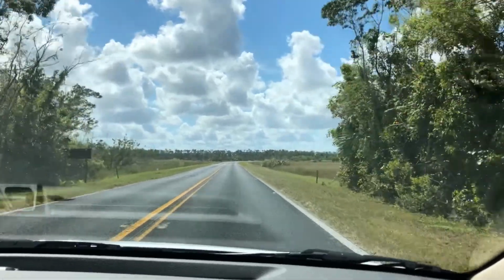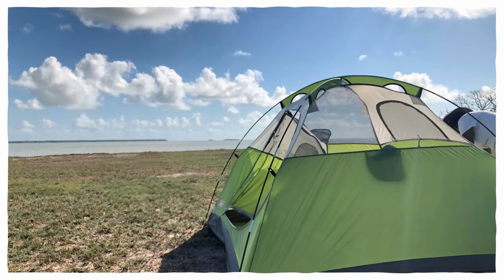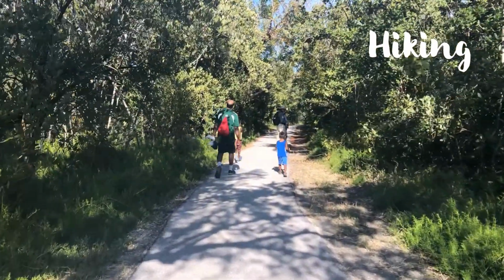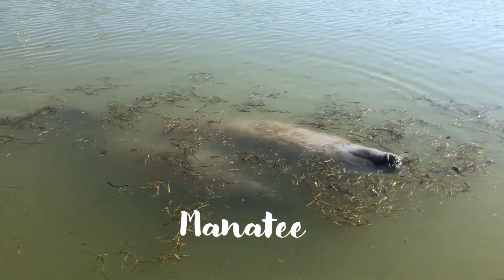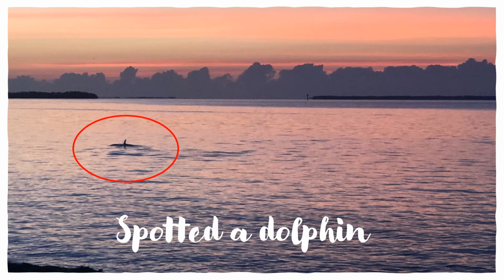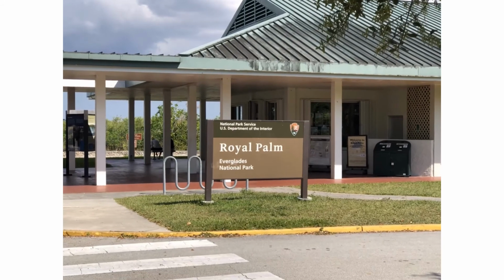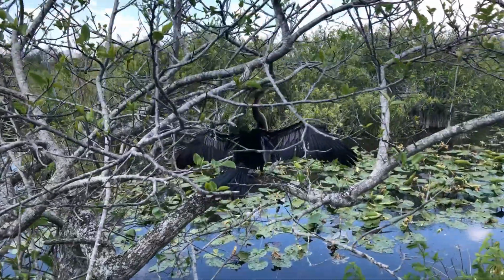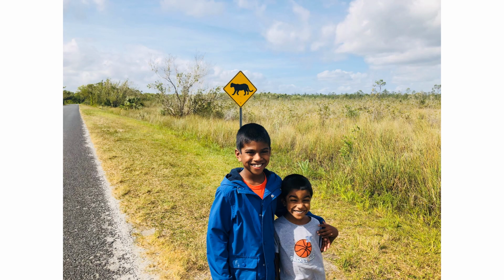Camping at Everglades National Park, Florida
In March , 2019 we camped at the Flamingo Campground, Everglades National Park.